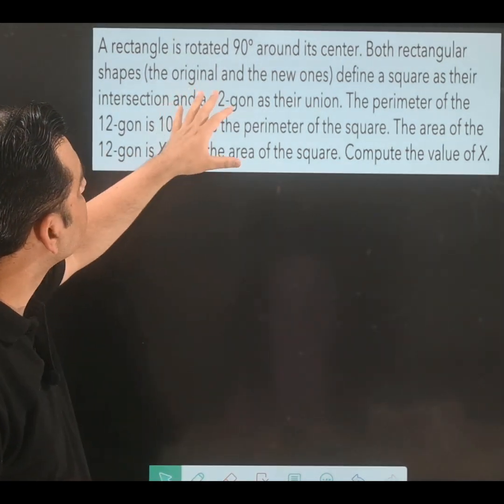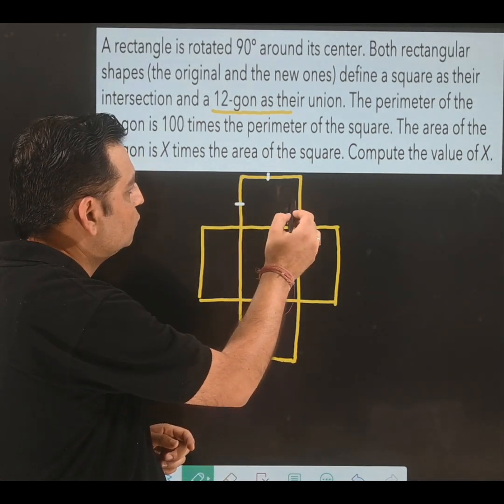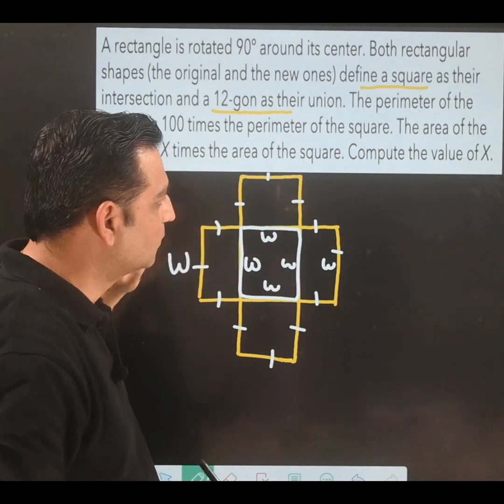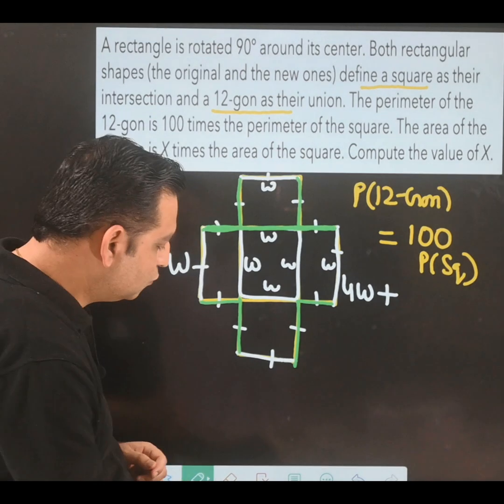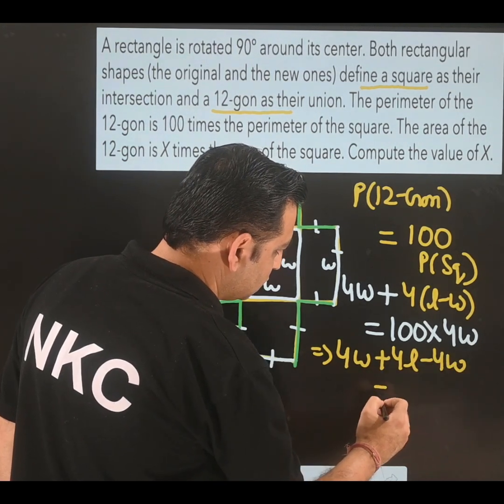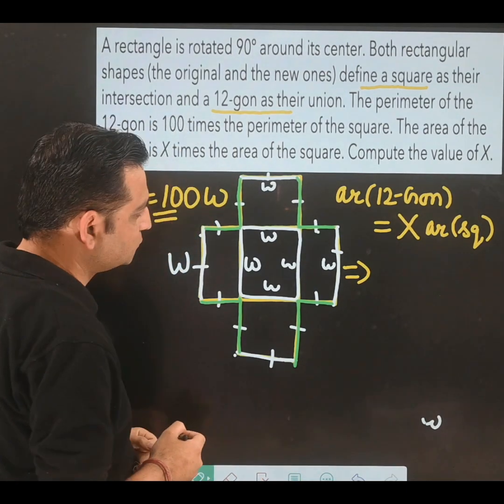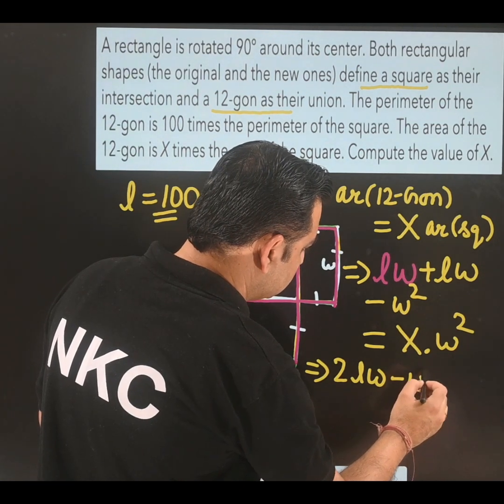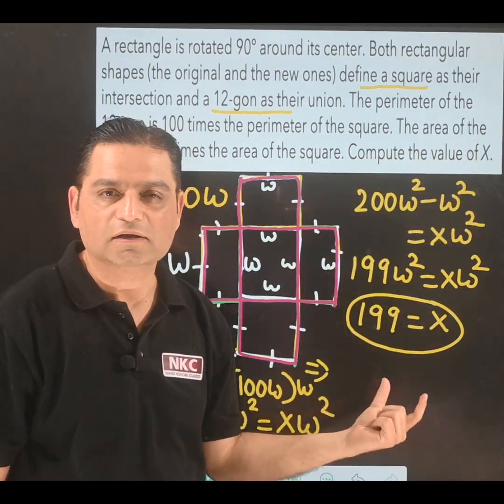Mathematical Reasoning | Rotation of Rectangle about its center| Area & perimeter| logical question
1. Basic Math
2. Shortcut Tricks & Reasoning
3. Kids Activities

Thanks
Nand Kishore

geometry concept
what is 12 - gon,
perimeter of 12 -gon,
area of 12 - gon
how to calculate the perimeter of the 12 - gon,
what is polygon,
how a rectangle when it rotated about its center,
rotation of rectangle about 90 degrees,
how to find area
online learning by nand kishore
find out difference between areas
formula of area of circle
take out common value
formula used
nand kishore classes
how to reduce calculation
easy way to calculate area
magical maths
fully solved solution